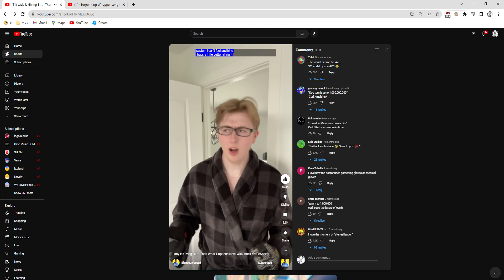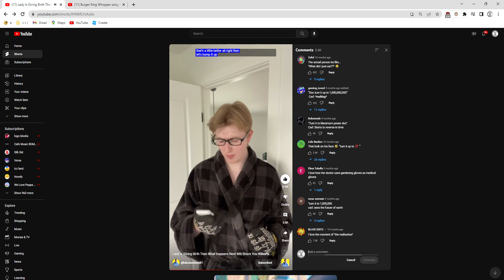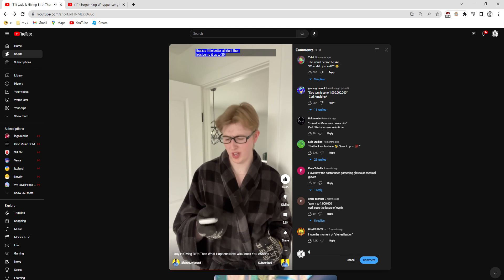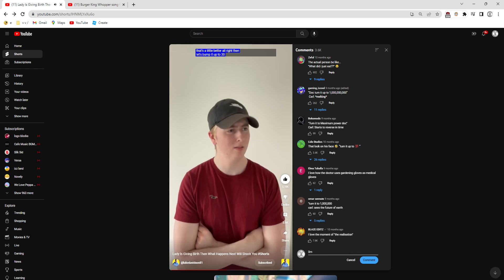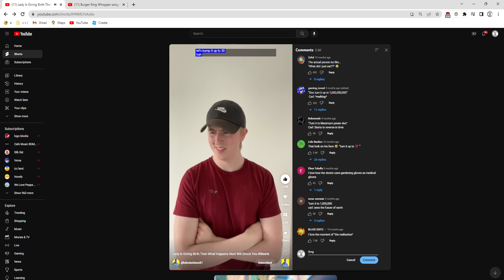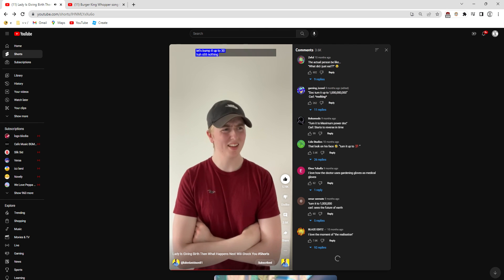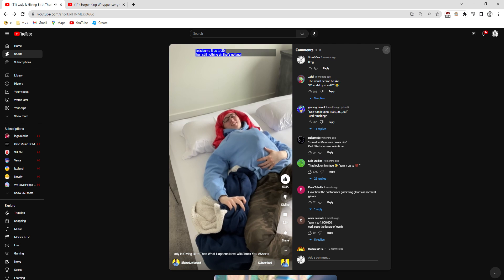what the he**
wtf is this?